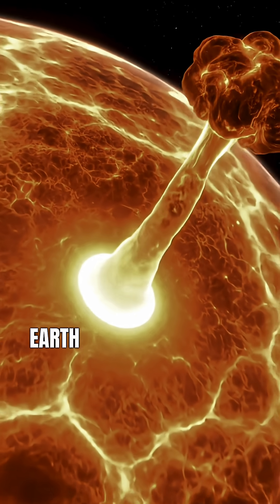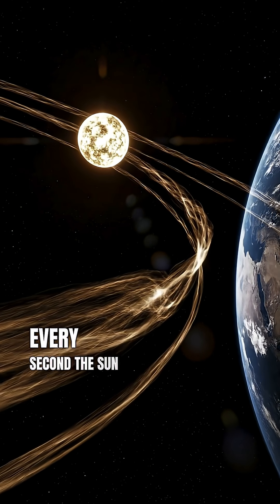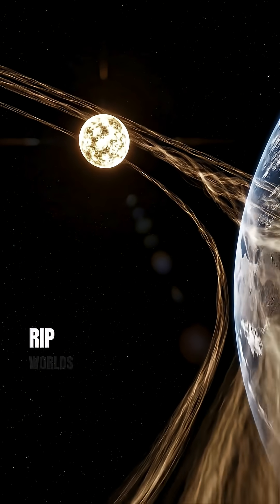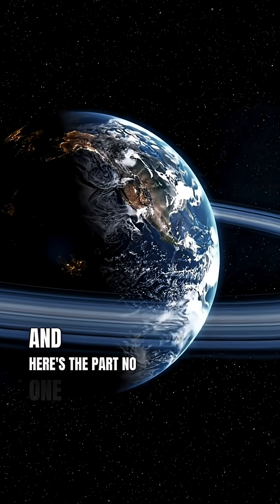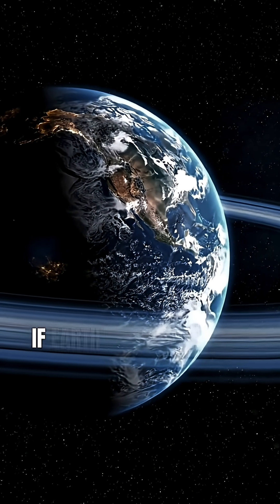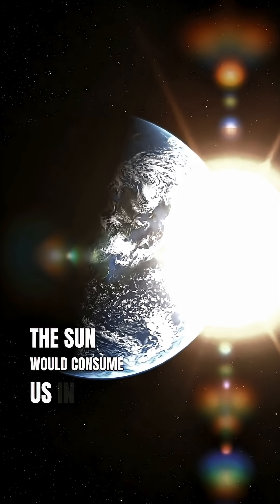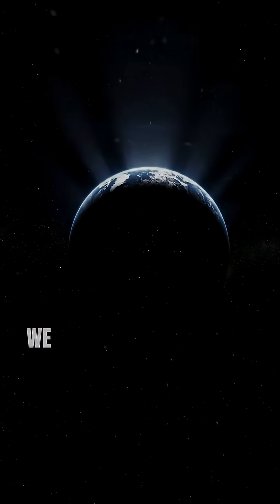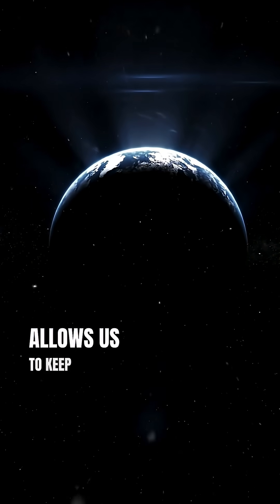Why Earth Doesn’t Fall Into the Sun | Cosmic Secrets Revealed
Earth orbits the Sun in perfect balance but did you know even a tiny slowdown could send our planet crashing into the Sun? In this video, we explore the cosmic forces that keep Earth safe, the delicate balance between gravity and orbital motion, and the hidden secrets of our knife-edge orbit. Discover why we survive in the vastness of space, and how the universe allows our planet to keep running.

Earth orbit
Gravity vs orbital motion
Knife-edge orbit
Cosmic balance
Why Earth doesn’t fall into the Sun
Solar system secrets
Space facts
Universe mysteries
Existary science